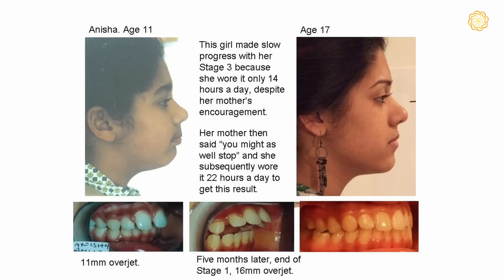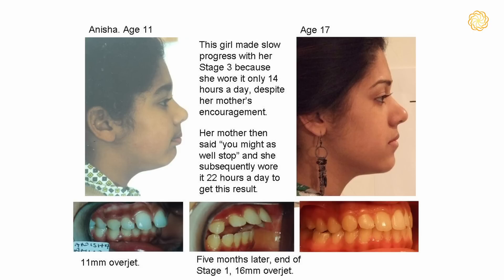John Mew on Moving adult teeth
1) gained any benefit from the information that we have provided (usually for free).
3) believe in, and wish to support our mission to gain full, free and fair debate (engagement) on these issues within the orthodontic and dental community.

The secretary can be contacted at:

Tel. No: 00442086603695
Address: 16A Pampisford Road
Purley
Greater London
United Kingdom
CR8 2NE